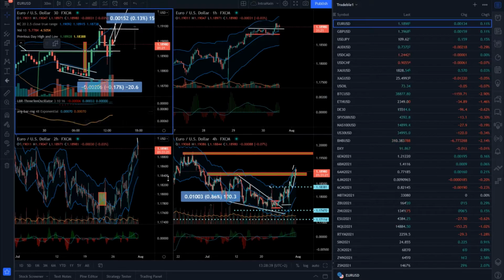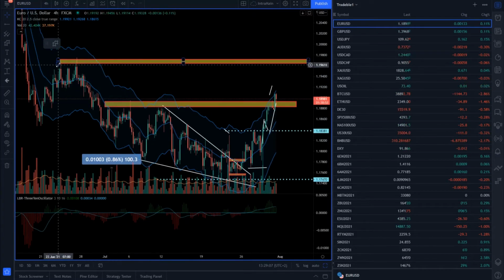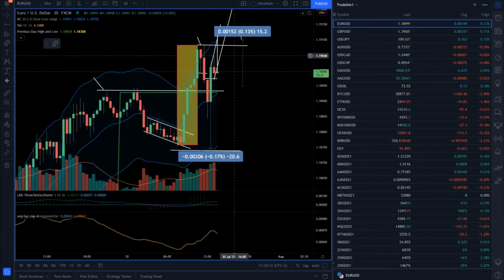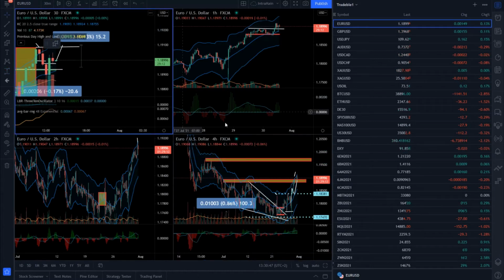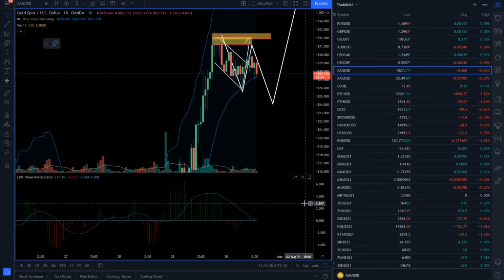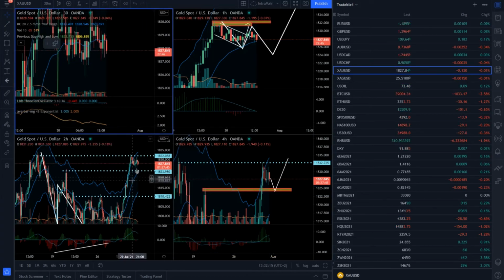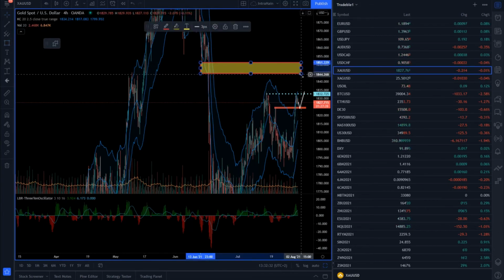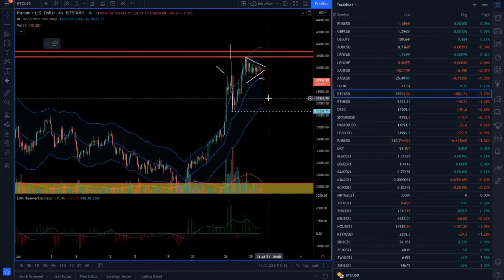Forex forecast 07/30/2021 on EUR/USD, Gold and BTC/USD from Petar Jacimovic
00:05 Today’s analisys –  EUR/USD, Gold and BTC/USD
00:13 EUR/USD
02:32 GOLD
03:56 BTC/USD